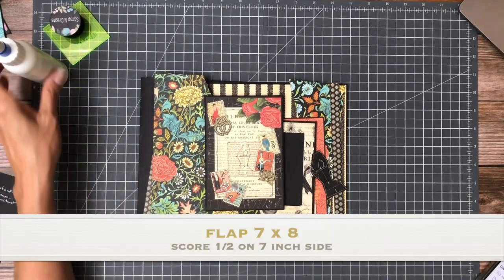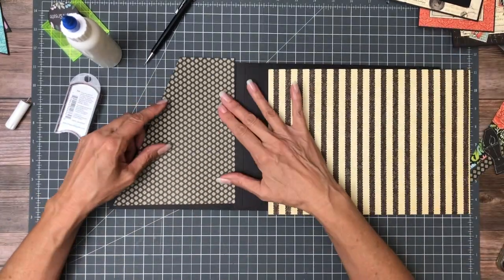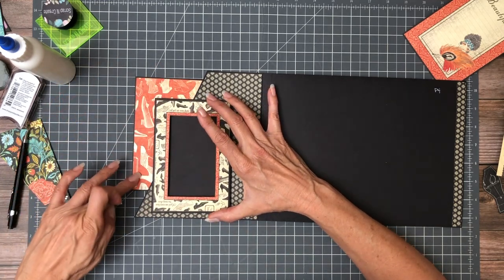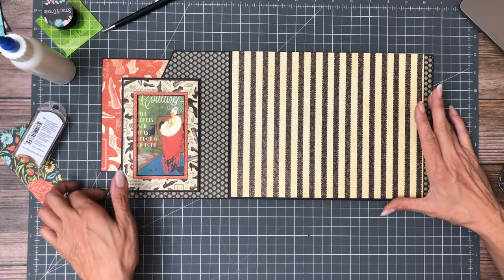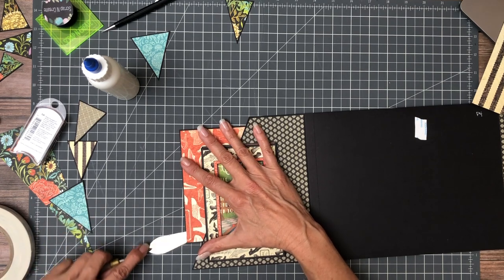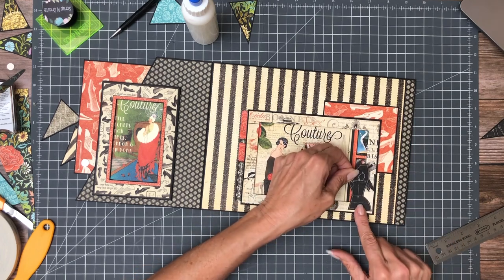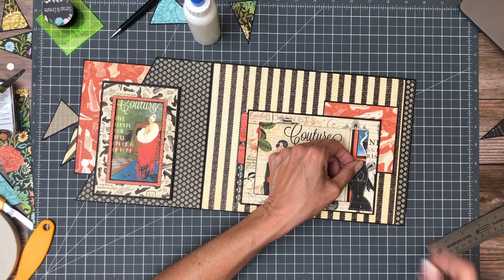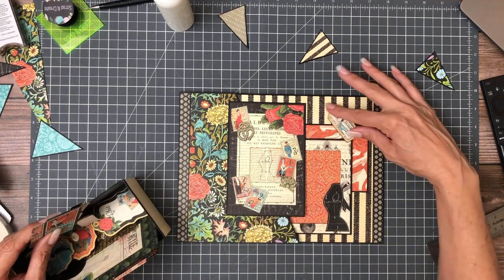Graphic 45 | Couture Page 4, Build 5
Couture Material List

Basic Supplies used on all projects

Photo frame 5 x 6 ½,  score ½ on three sides add journal card and remove center
(2) mats 3 ½ x 3 ½

Page 4
Journal mat 4 x 6 mount journal card
Photo frame 6 x 7 ½ score ½ on three sides

Page 5
Journal mat 4 x 6
Flap 6 x 8, score ½ on 3 ½ inch side

Page 6
Photo frame 6 x 7 ½, score ½ on three sides cut out 4 x 6 opening back with 5 x 7 mat

Page 7
Photo frame 6 x 7 ½, score ½ on three sides cut out 4 x 6 opening back with 5 x 7 mat Couture Material List